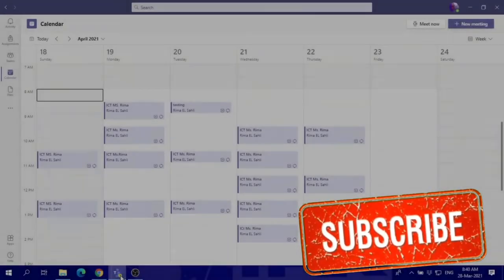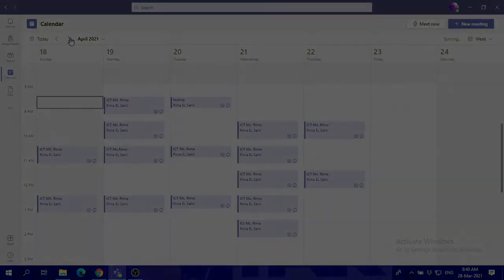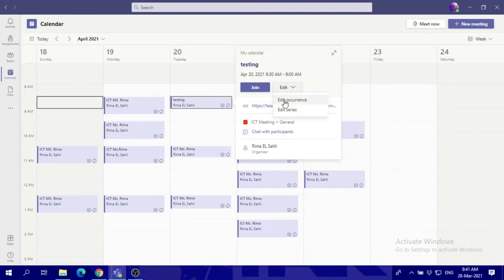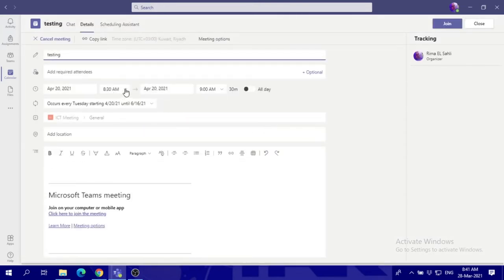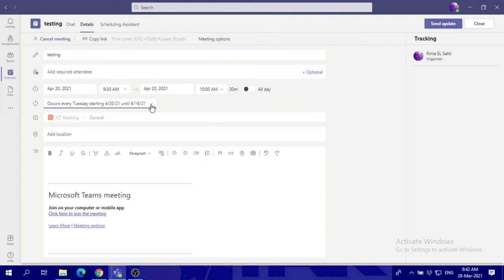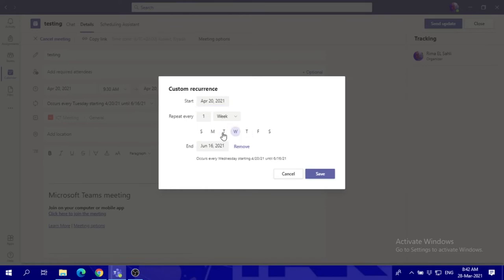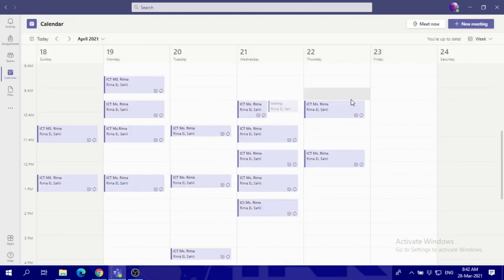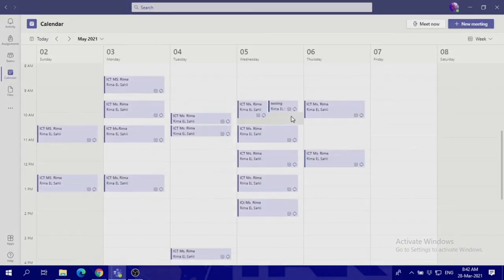Edit Teams Links on Calendar Date and time